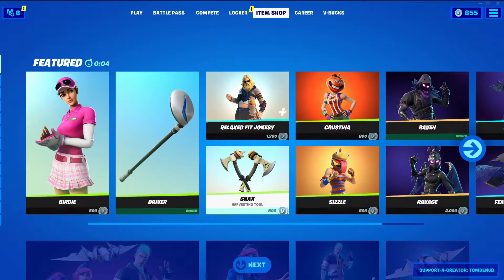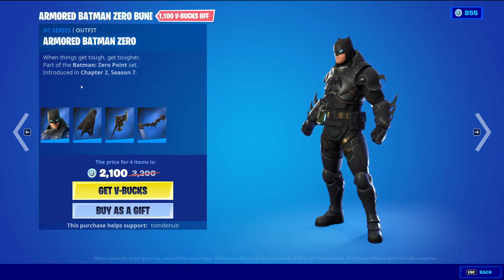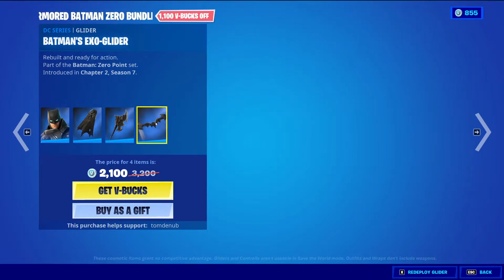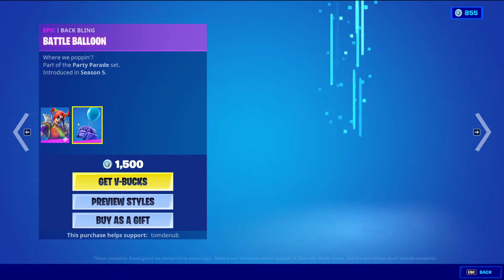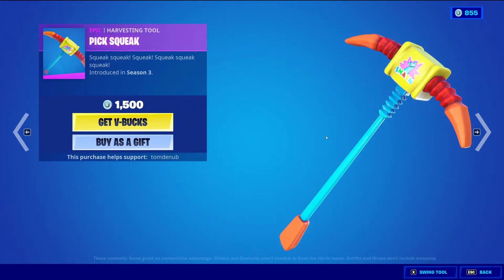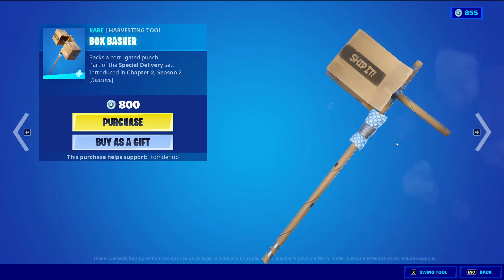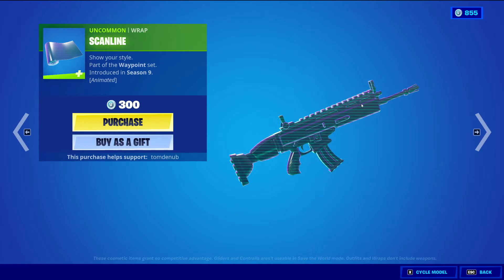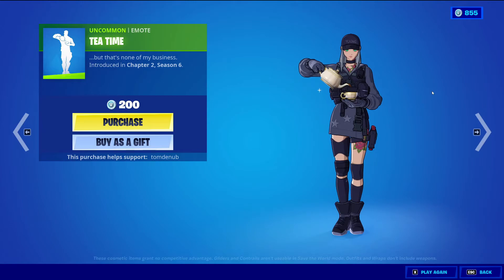Fortnite Item Shop - July 6th, 2021 | Armored Batman Zero, Orin, Peekaboo, Boxy, Cosmic Summer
Another Item Shop update today July 6th, 2021!

🌟🌟🌟Armored Batman Zero Bundle🌟🌟🌟
⛏️ Armored Batman Zero (Male Skin)
⛏️ Batman's Exo-Glider (Glider)
⛏️ Batarang Axe (Pickaxe)
⛏️ Exo-Glider Cape (Back Bling)

🌟🌟🌟Featured Items🌟🌟🌟
⛏️ Orin (Male Skin)
⛏️ Null Pick (Pickaxe)
⛏️ Peekaboo (Female Skin)
⛏️ Nite nite (Male Skin)
⛏️ Pick Squeak (Pickaxe)
⛏️ Boxy (Female Skin)
⛏️ Boxer (Male Skin)
⛏️ Box Basher (Pickaxe)
⛏️ Pop Dropper (Glider)
⛏️ Crafted Cardboard (Wrap)

🌟🌟🌟Daily Items🌟🌟🌟
⛏️ Survival Specialist (Female Skin)
⛏️ Firewalker (Male Skin)
⛏️ Scanline (Wrap)
⛏️ Boneless (Emote)
⛏️ Rage Quit (Emote)
⛏️ Tea Time (Emote)

🌟Summer Drift Bundle🌟
⛏️ Summer Drift (Male Skin)
⛏️ Dual Edge (Dual Pickaxes)
⛏️ Kitsune (Wrap)
⛏️ Driftstream (Glider)

🌟Scuba Crystal Bundle🌟
⛏️ Scuba Crystal (Female Skin)
⛏️ Rainbow Carver (Pickaxe)
⛏️ Birthstone Backplate (Backbling)

⛏️ Nitrojerry (Skin)
⛏️ Sparklaxe (Pickaxe)
⛏️ Boomer (Glider)
⛏️ Roman Candle (Emote)
⛏️ Fireworks Team Leader (Female Skin)
⛏️ Star-spangled Trooper (Male Skin)
⛏️ Star-Spangled Ranger (Female Skin)
⛏️ Color Guard (Back Bling)
⛏️ Brave Bag (Back Bling)
⛏️ Fireworks (Wrap)
⛏️ Rocket Spinner (Emote)
⛏️ Sparkler (Emote)
⛏️ Shelly (Back Bling)
⛏️ Beach Brutus (Male Skin + Back Bling + Pickaxe)
⛏️ Surf Witch (Female Skin)
⛏️ Starstruck Axe (Pickaxe)
⛏️ Beach Jules (Female Skin)
⛏️ Aqua Lug (Pickaxe)
⛏️ Boardwalk Ruby (Female Skin)
⛏️ Hot Rod Ripper (Pickaxe)
⛏️ Midsummer Midas (Male Skin)
⛏️ Gilded Shadow (Pickaxe)
⛏️ Golden Black (Wrap)
⛏️ Beach Bomber (Female Skin)
⛏️ Brite Stars (Wrap)
⛏️ Payload (Glider)
⛏️ King Flamingo (Male Skin)
⛏️ Lawnbreaker (Pickaxe)